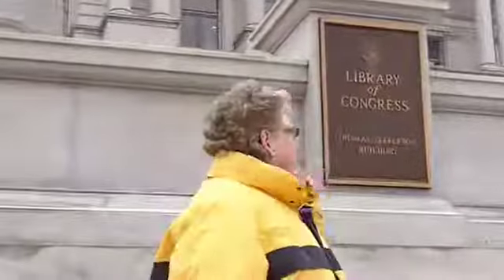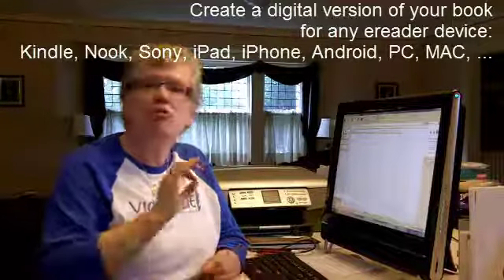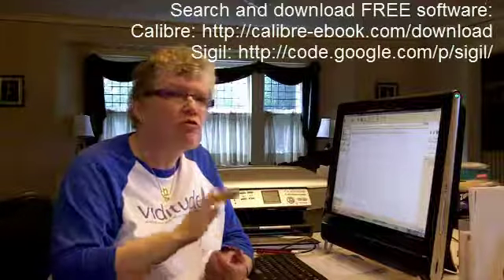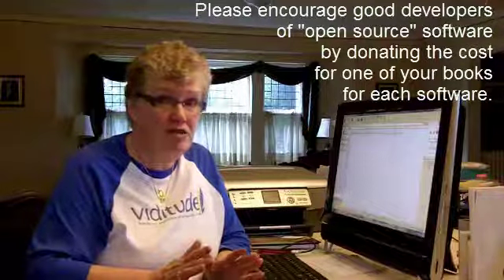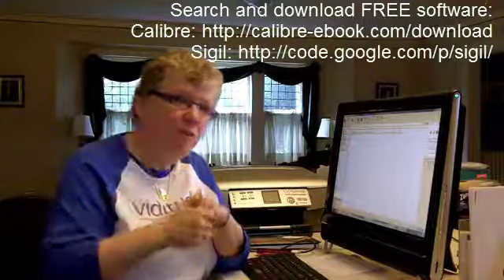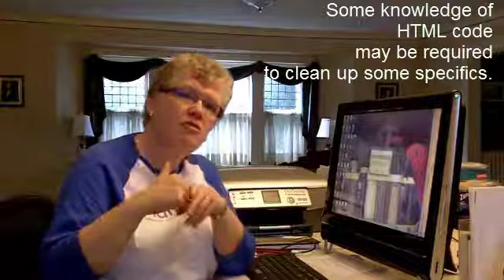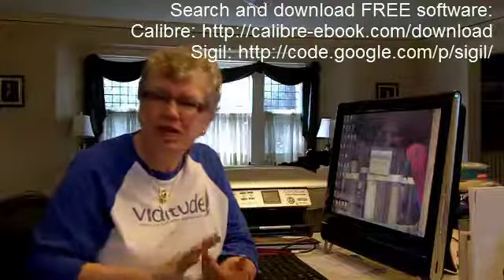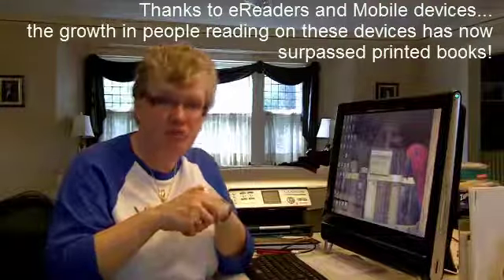How To Get Published Episode 31 eReader Capability Video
How To Get Published (write a book) Series Episode 31 Creating an eReader version. You've always wanted to write your own book. You just never found the time or felt overwhelmed. This is the 31st video in a series to help YOU write your first book and get published. This video will discuss two free software products to use to create an eReader format. I do want to give credit where credit is due. The creaters of these software products did a GREAT job and a real ADDED VALUE to the writing/publishing community. Let me say now...THANK YOU for your contribution. They made my life very easy...may they do the same for you. (Calibre & Sigil)
Get Published Series Episode 31 eReader Capability Video